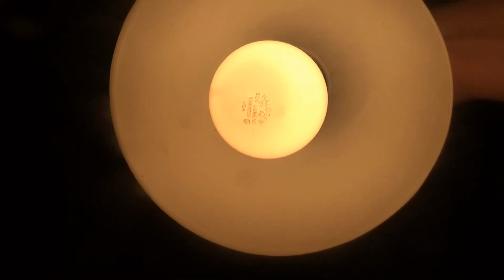Howin HW-F1219BK Dual Lamp | Initial Checkout - 4/9/20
The initial checkout of a Howin HW-F1219BK Dual Twin Lamp that I still have in my bedroom as of today...